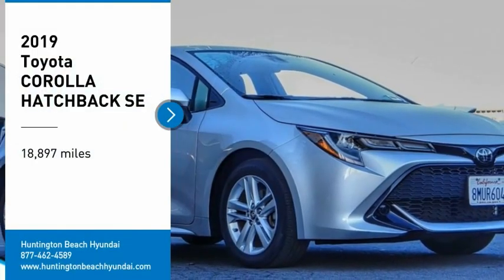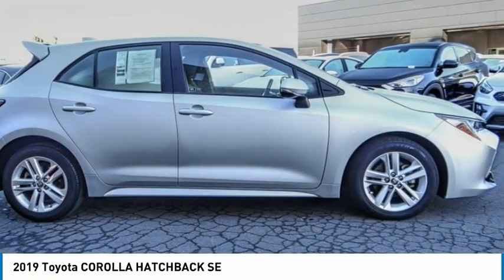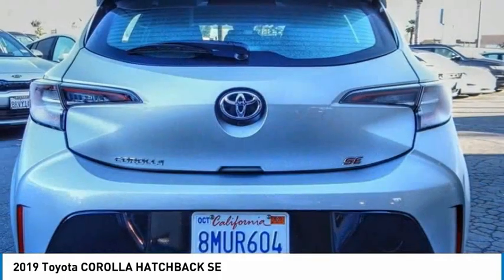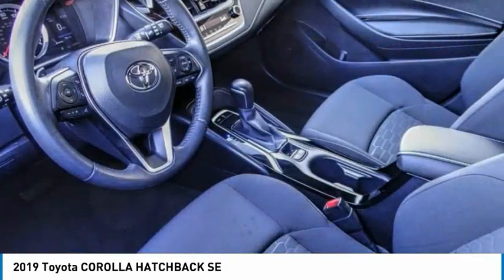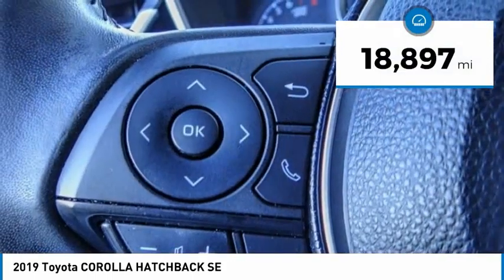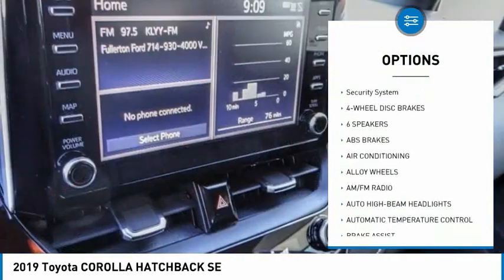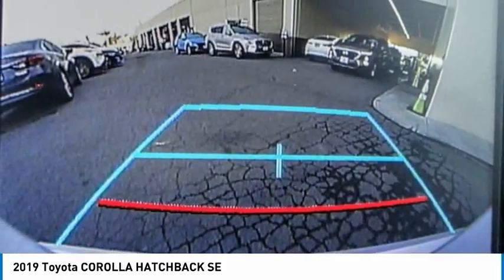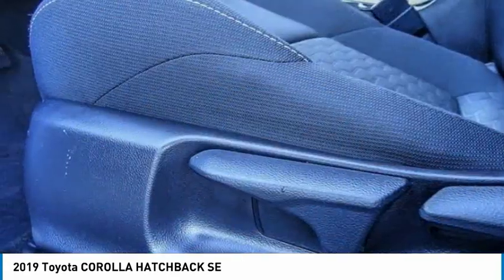2019 Toyota COROLLA HATCHBACK PH8674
2019 Toyota COROLLA HATCHBACK SE

16751 Beach Blvd.

2019 Toyota Corolla Hatchback 2.0L I4 Clean CARFAX. This Vehicle is Located at: Huntington Beach Hyundai; 16751 Beach Blvd, Huntington Beach CA 92647. Dealer Installed accessories are optional and may be purchased for an additional charge.All prices subject to government fees and taxes, any finance charges, any dealer document preparation charge, and any emission testing charge.While we make every effort to ensure the data listed here is correct, there may be instances where some of the factory rebates, incentives, options or vehicle features may be listed incorrectly as we get data from multiple data sources. PLEASE MAKE SURE to confirm the details of this vehicle (such as what factory rebates you may or may not qualify for) with the dealer to ensure its accuracy. Dealer cannot be held liable for data that is listed incorrectly.